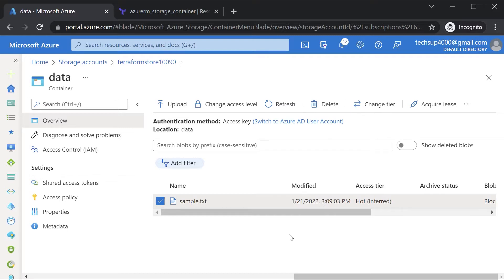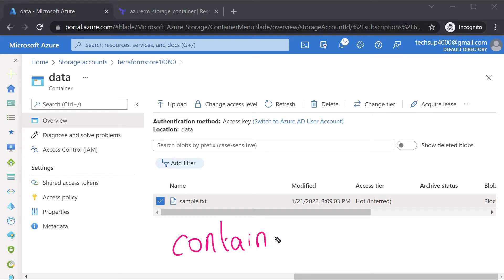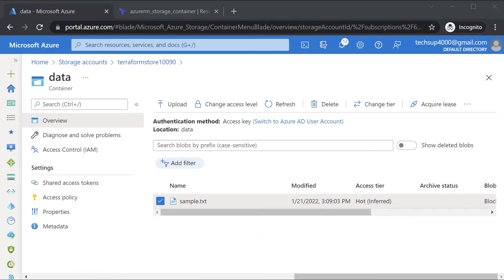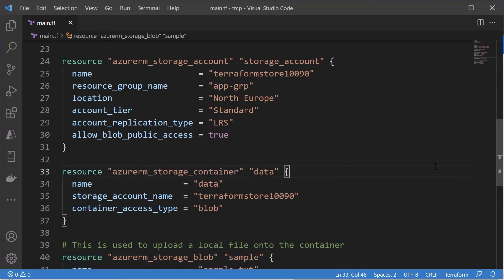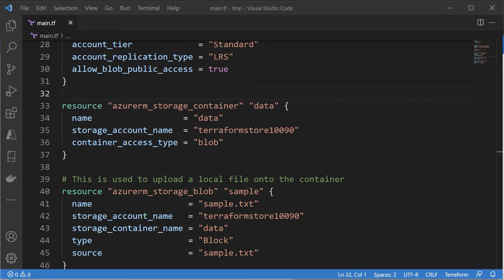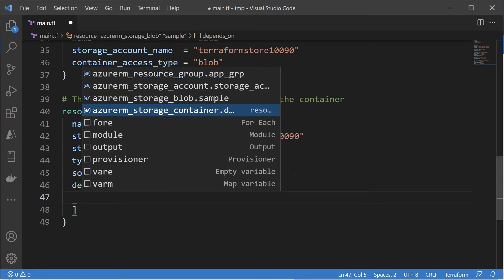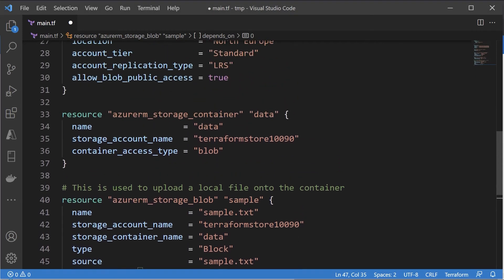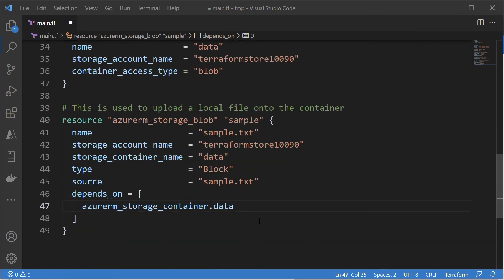9. Azure Infrastructure with Terraform - Dependencies between resources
In this video we will just discuss dependencies on resources